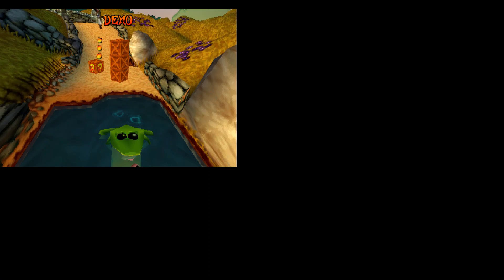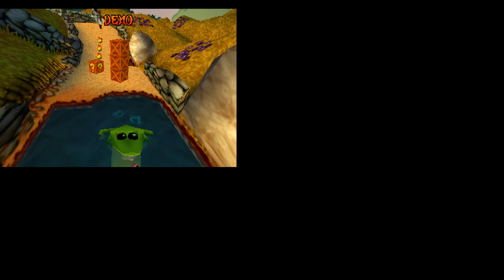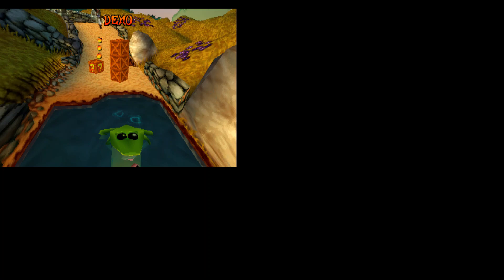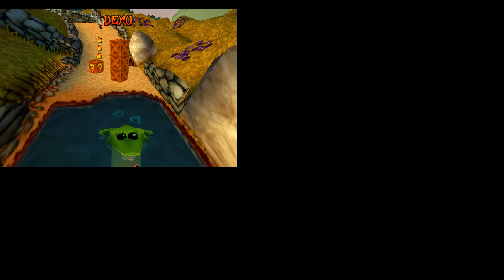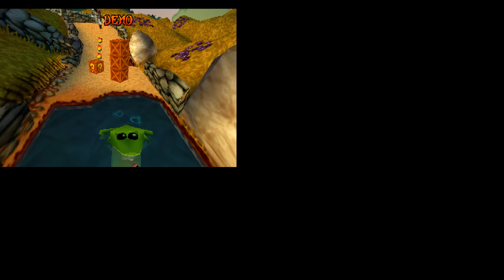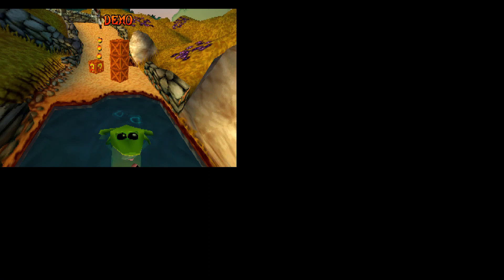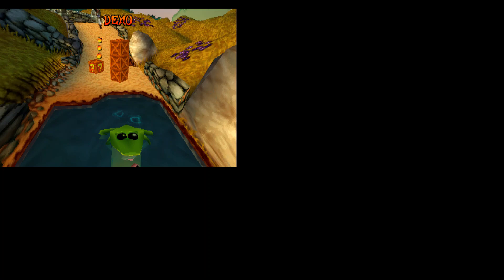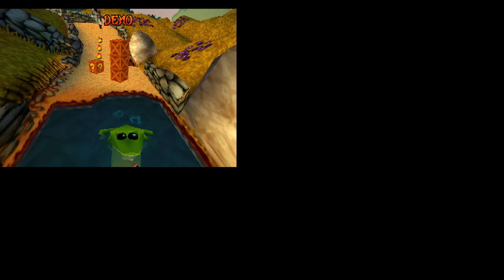ASMR Crash Bandicoot Ramble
I was testing how to record the playstation games, so the video did not turn out! But thought I'd share the audio, at least. Cheers